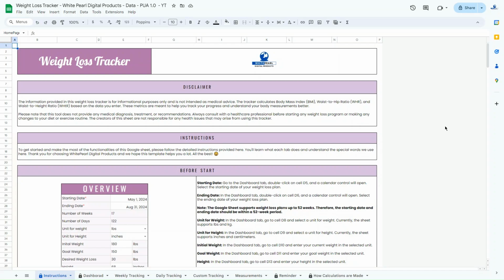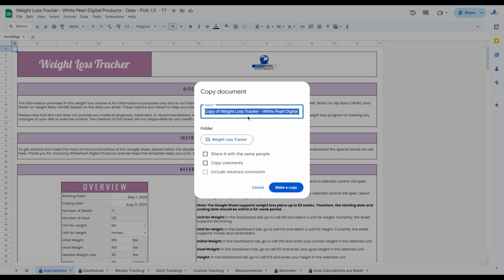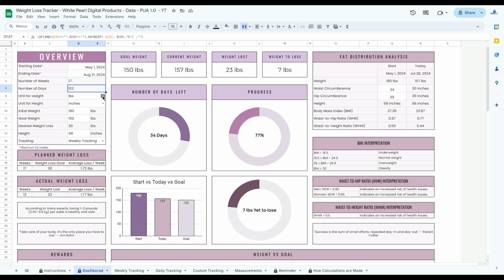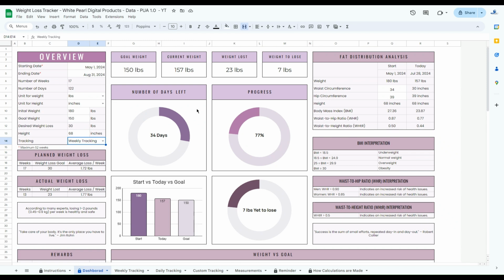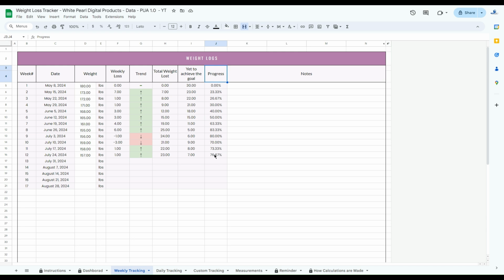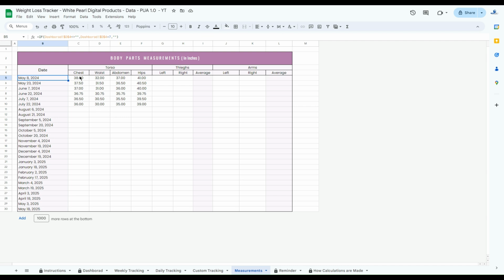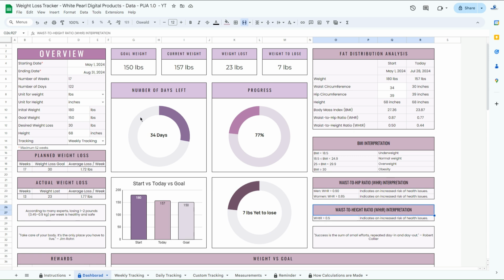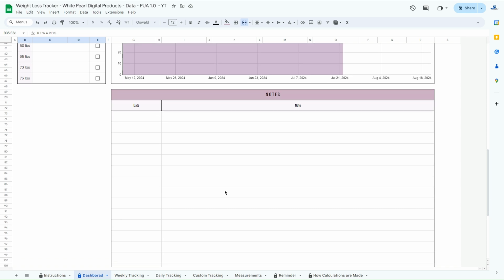Ultimate Weight Loss Tracker - Google Sheets - Daily, Weekly and Custom Tracking - BMI, WHR and WHtR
Welcome to our Weight Loss Google Sheets instruction video!

You can purchase the sheet from the link

Our Weight Loss Tracker Google Sheet is designed to help you achieve your fitness goals with ease. Featuring three distinct color themes for enhanced readability and eight dedicated tabs, it provides a comprehensive solution for monitoring your progress.

 Features:

Instructions Tab: Detailed guidance on using the sheet with screenshots and recommendations.

Dashboard Tab: Overview of your weight loss journey with key metrics like BMI.

Weekly Tracking Tab: Monitor your weight on a weekly basis.

Daily Tracking Tab: Log your weight daily for more detailed tracking.

Custom Tracking Tab: Track your weight on random dates.

Measurements Tab: Log measurements of various body parts.

Reminder Tab: Create and print a list of important dates to keep on your desk.

How Calculations Are Made Tab: Explanation of the methods used for calculations in the sheet.

 Getting Started:

1. Make a copy of the Google Sheet to ensure you have a backup.
2. Follow the detailed instructions provided in the Instructions tab.
3. Set up your weight loss plan in the Dashboard tab by entering your start and end dates, weight units, initial and goal weights, and height.
4. Choose between weekly, daily, or custom tracking methods.
5. Log your progress in the respective tabs.